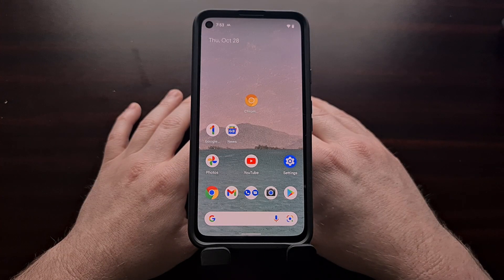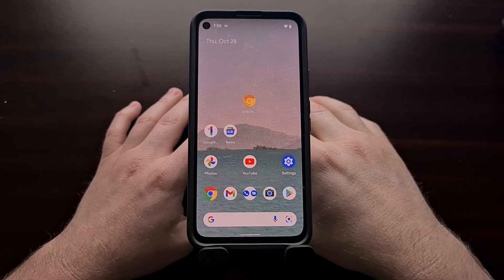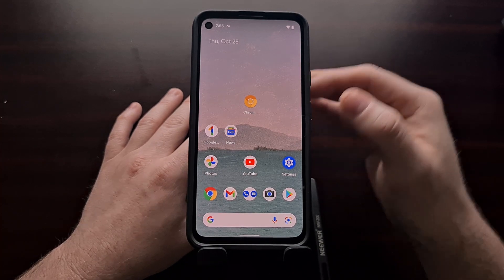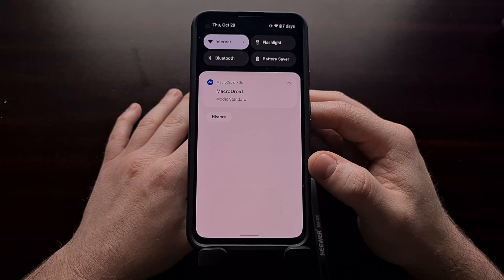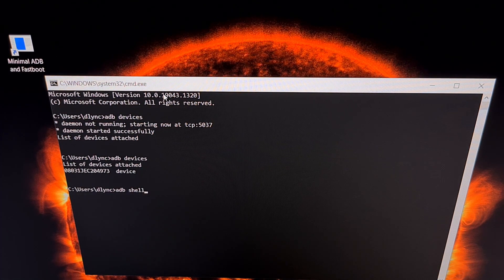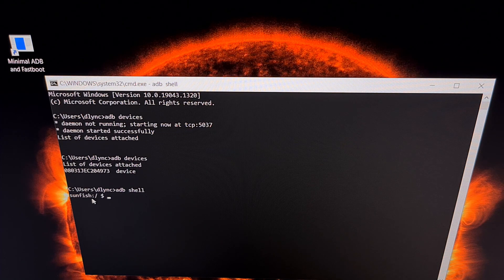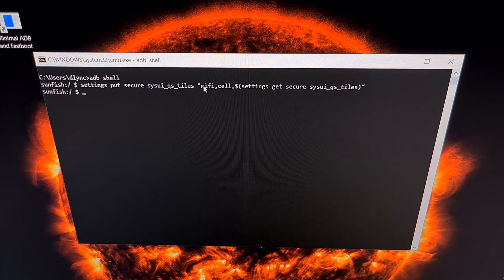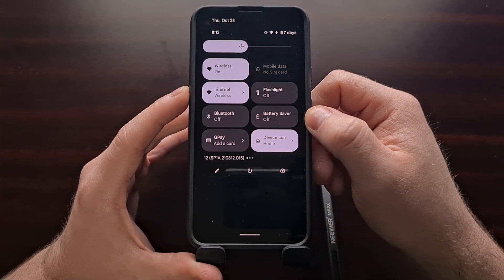How to Enable the Android 12 WiFi & Mobile Data Quick Setting Toggles?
With the release of Android 12, Google choose to replace the WiFi and Cellular toggles with a unified Internet one, but I can show you how to get it back.

Video Description
Google says they did some user studies and have come to the conclusion that most people who toggle off WiFi do so in order to force a connection to their cellular provider.

This results in those people forgetting they have WiFi disabled and racking up mobile data charges. So to combat this, the company says a unified Internet button is the better route.

This may or may not affect you, but if you want that WiFi and Mobile Data toggles back on Android 12 then I can show you how it's done with this simple ADB command.

This does NOT require root access but does mean that you must install ADB & Fastboot tools.

I'm reading this doesn't really work on the Pixel 6 series. While it does work temporarily, it seems the toggles end up disappearing later on.

I tested this on my Pixel 4a and it's working as expected.

Mentioned Commands
adb shell
settings put secure sysui_qs_tiles "wifi,cell,$(settings get secure sysui_qs_tiles)"

Full Tutorial
1. Intro [00:00]
2.

The Gear I Use:
5W Amazon Charger